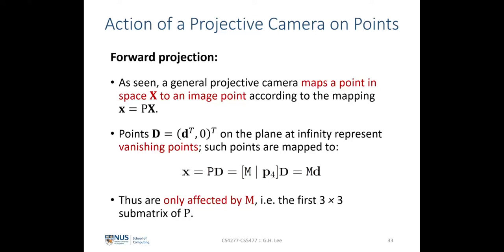3D Computer Vision | Lecture 5 (Part 2): Camera models and calibration